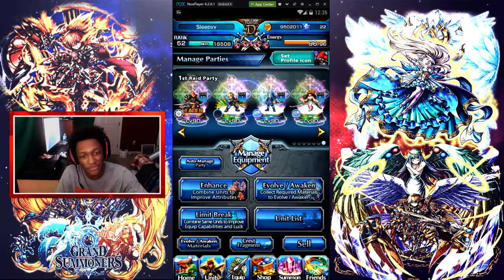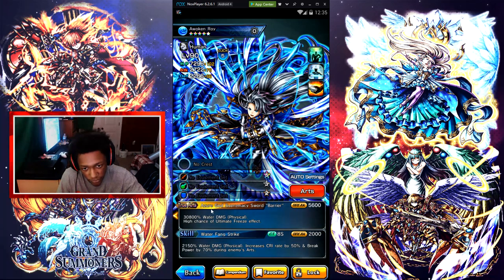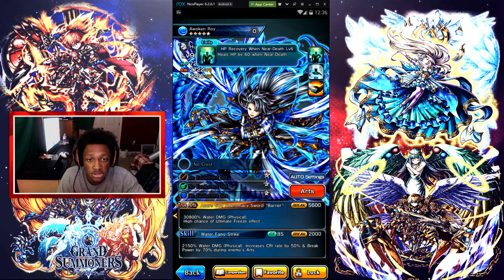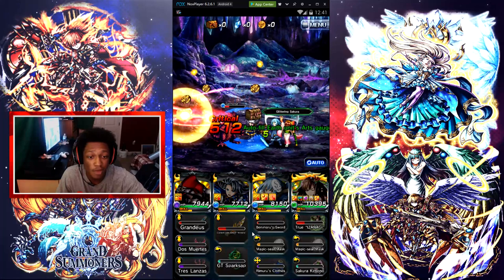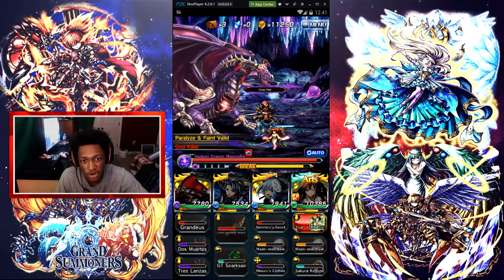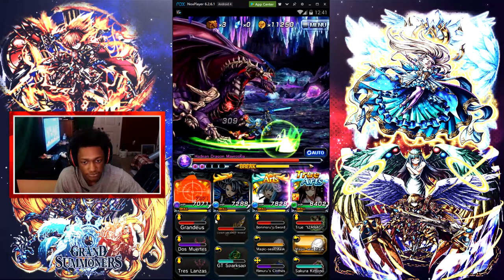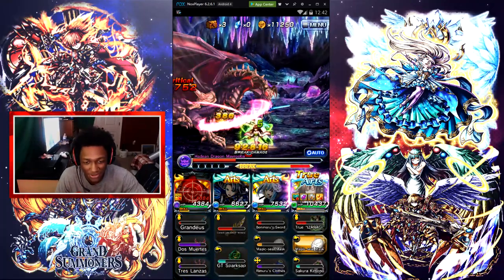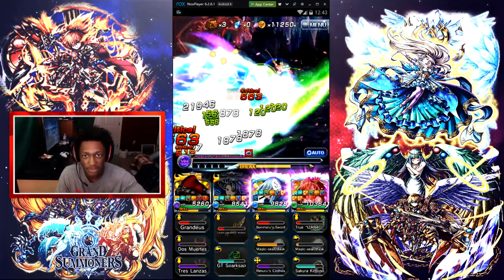Grand Summoners - Awoken Roy Showcase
•3 Likes For Your Boy Sleepy!